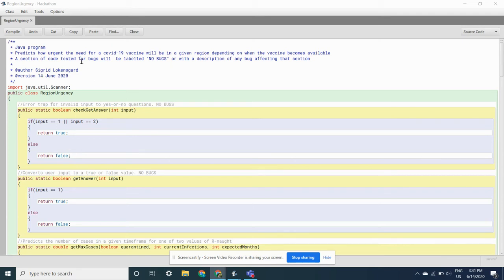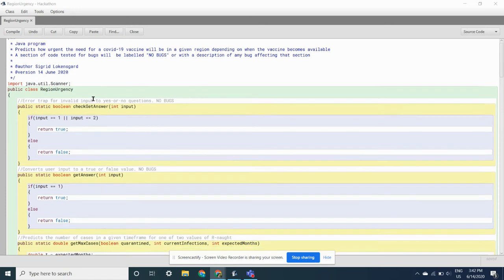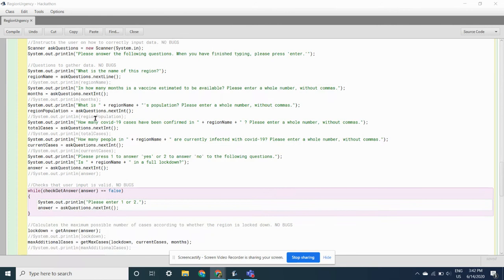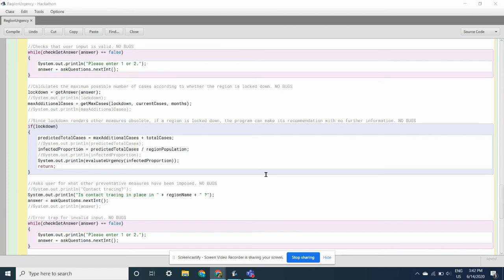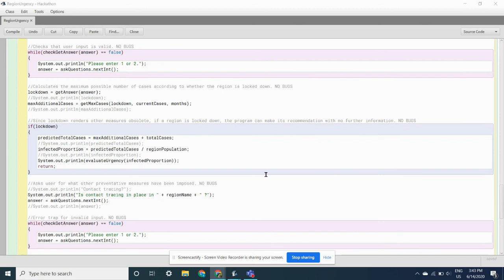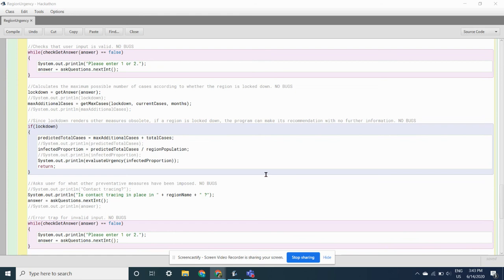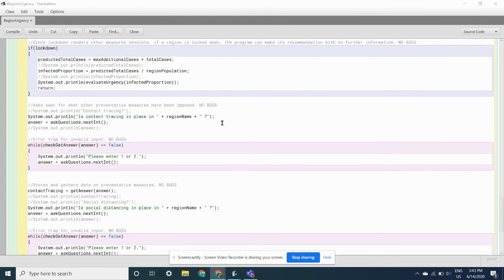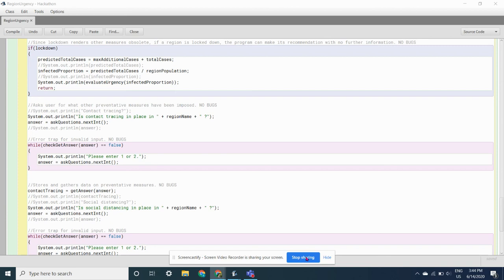HackAppleton Best Documented Winner 2020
Winner of the Best Documented award at the virtual HackAppleton 2020 on June 14th.